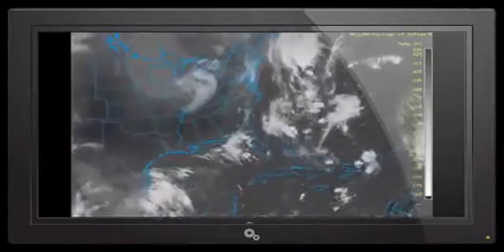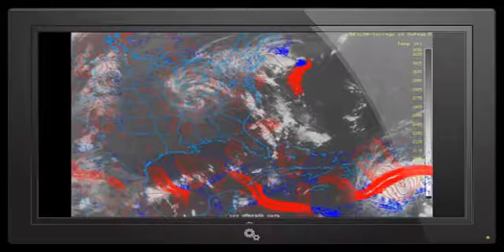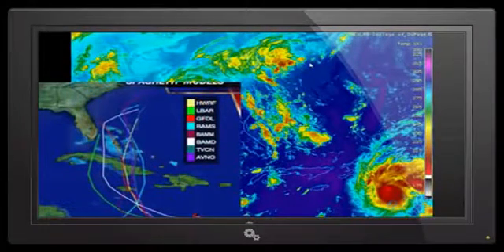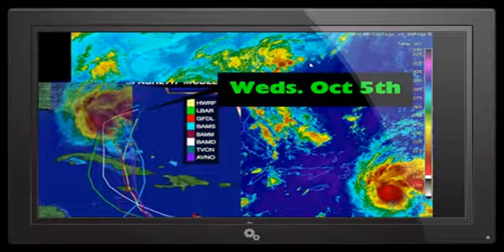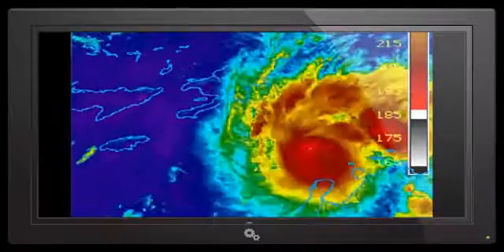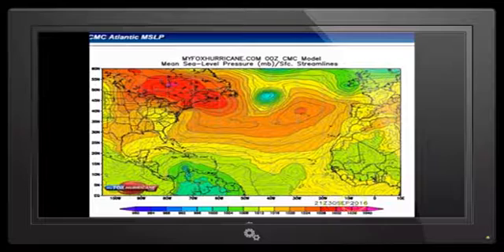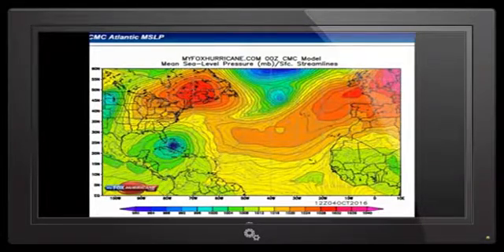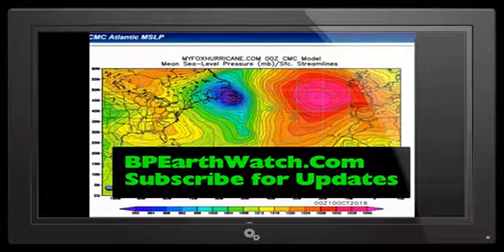PLANET X EFFECT:HURRICANE MATTHEW/CAT 3/FLORIDA KEYS WARNING,BIG HIT COMING!!